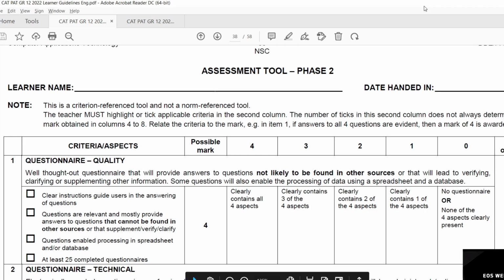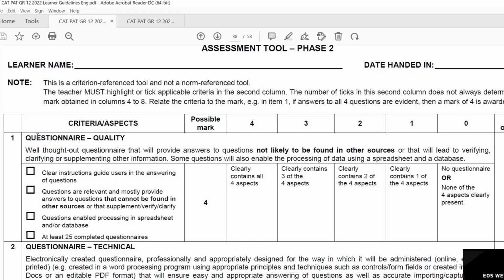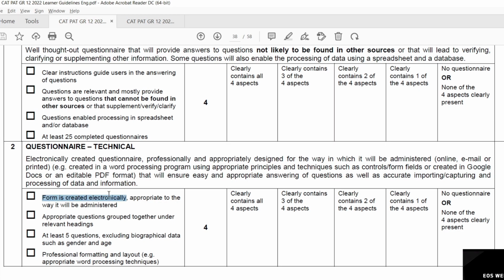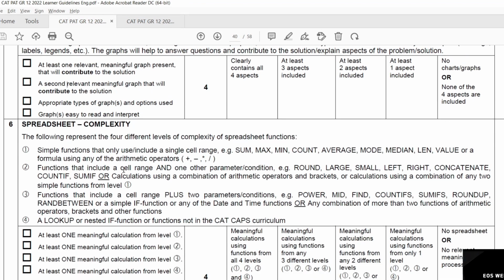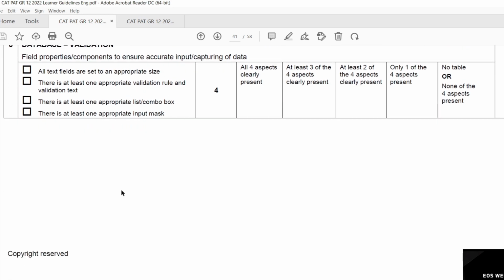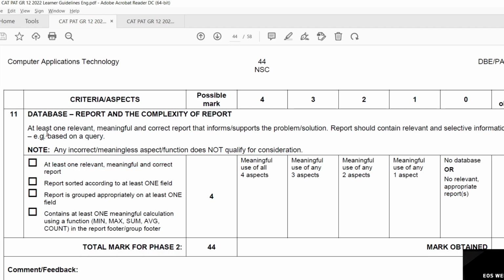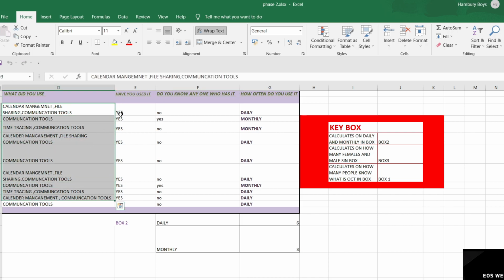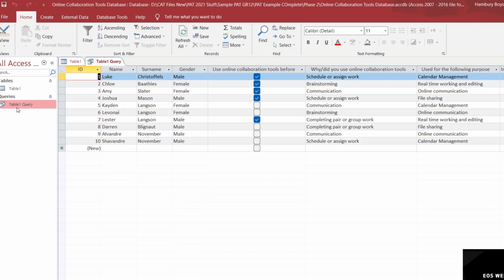GRADE 12 PAT | What to do in Phase 2 | DBE | 2022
Grade 12's, in this video I will be taking you through an overview of Phase 2 of your 2022 PAT.